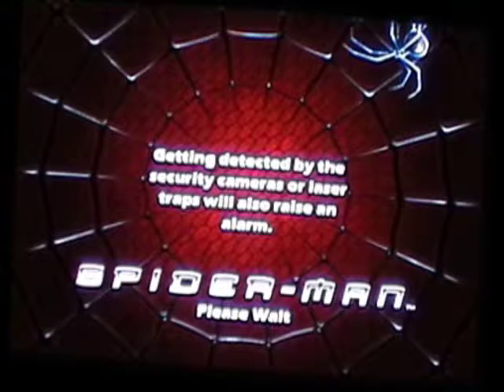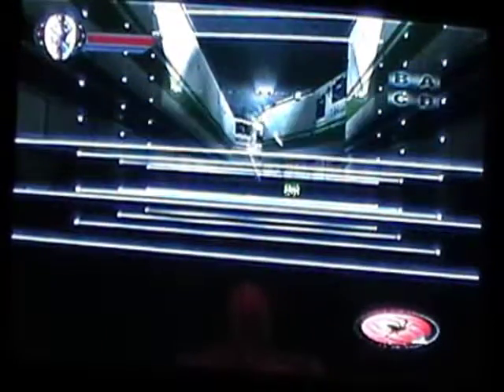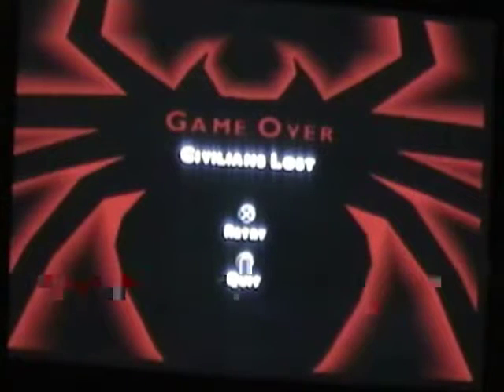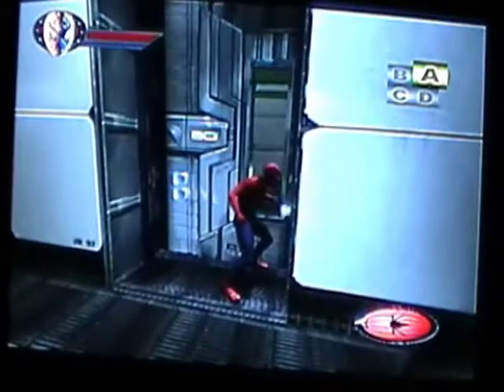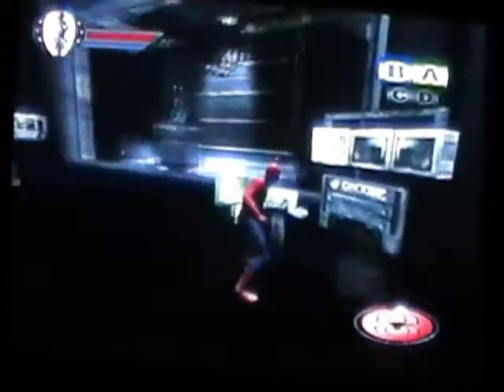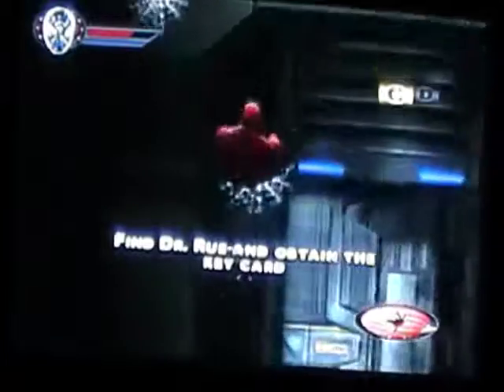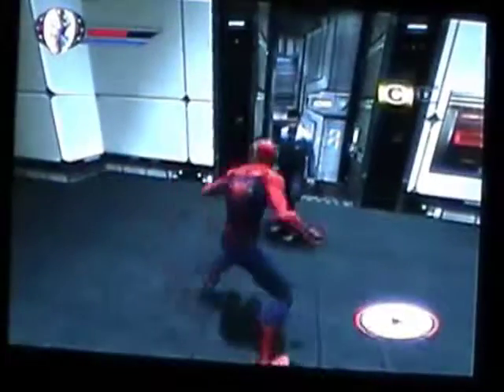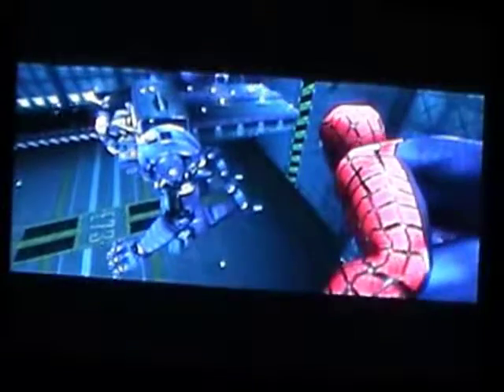Let's Play Spider-Man Episode 16 Shutting down Oscorp's Chemical Project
In this Episode we get to shut down the chemical project but shown a blooper to see what happens it you do it wrong. We also get to do it again but alerted one of the guards and the Super soldier robots and Dr Rue somehow knew something was wrong and afterwards we avoided the Super Soldiers and successfully shut down the Chemical project. We also get to fight the Super Mech by destroying it's shield generators avoiding the HK light Mechs and destroying it by attacking the sensor array and somehow learned that the Green Goblin's target is Mary Jane Watson.